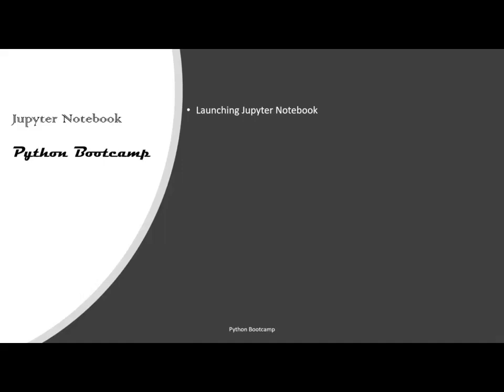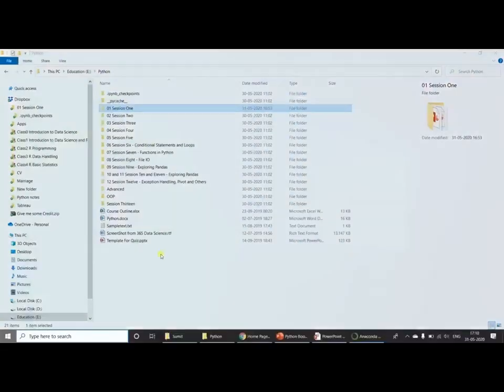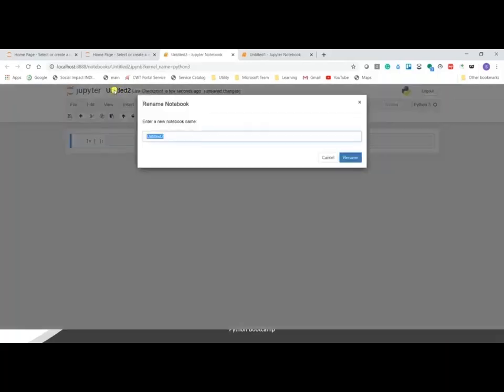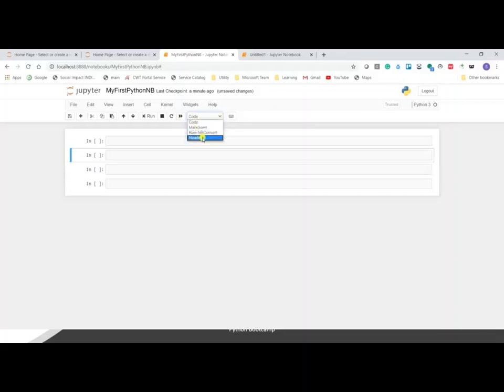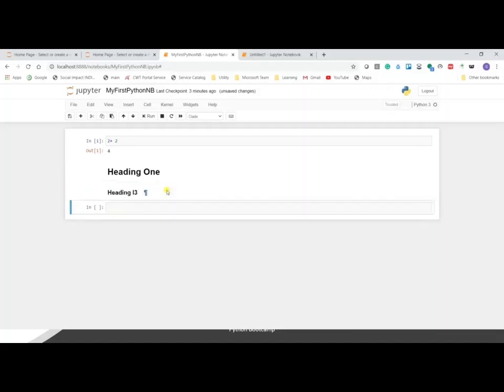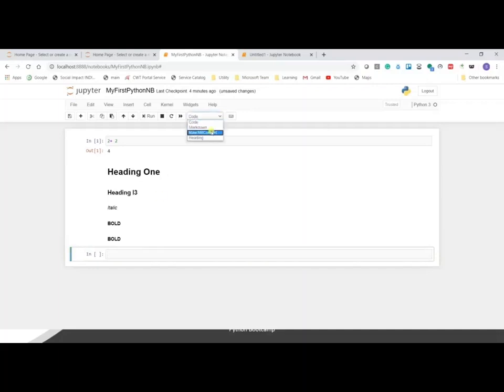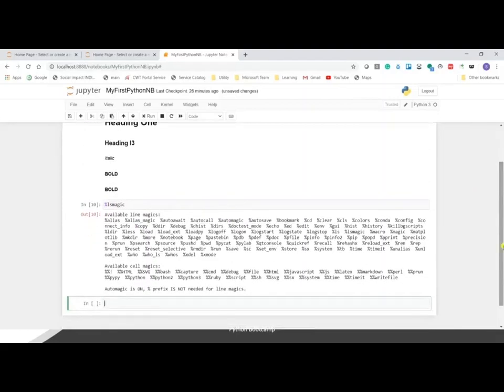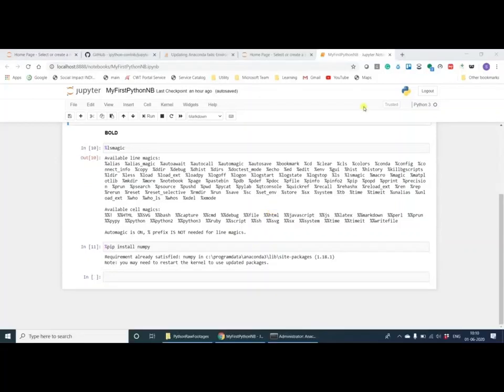3.0: Introduction to Jupyter Notebook